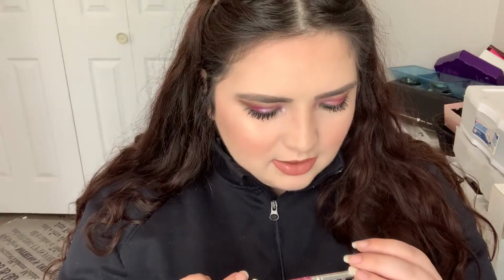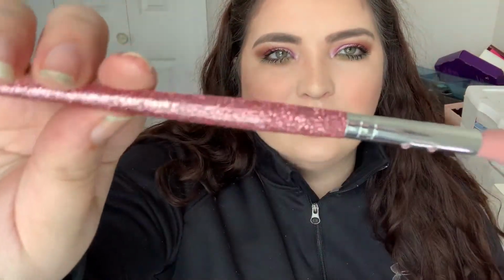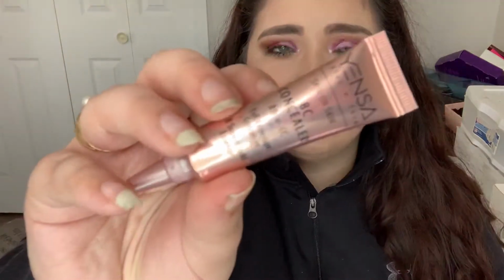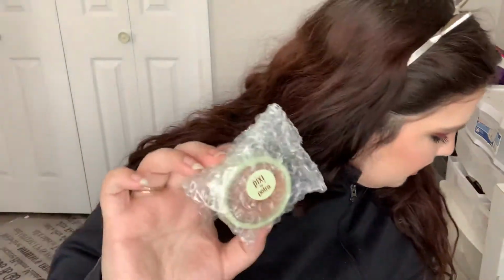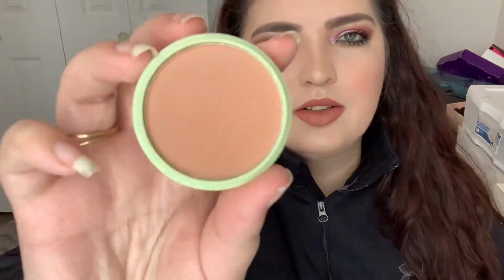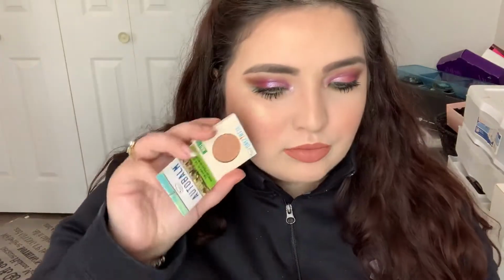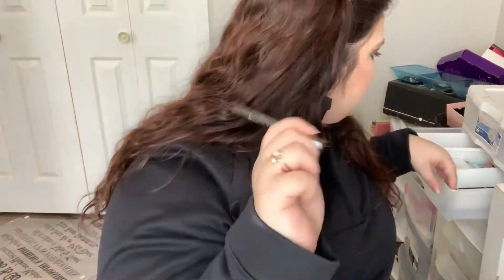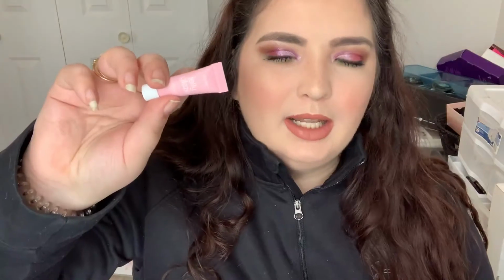May 2020 Ipsy Unbagging--Two Bags?!